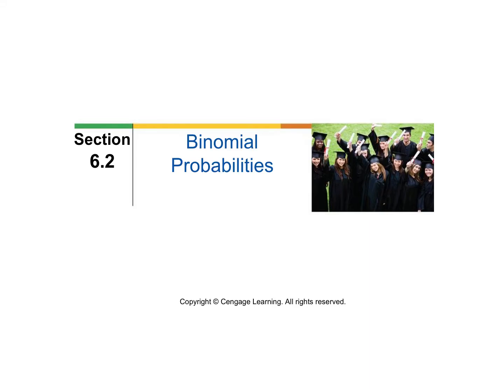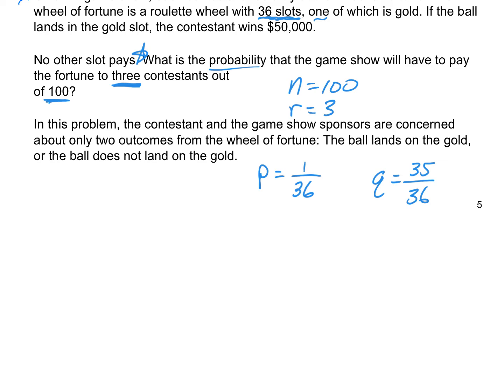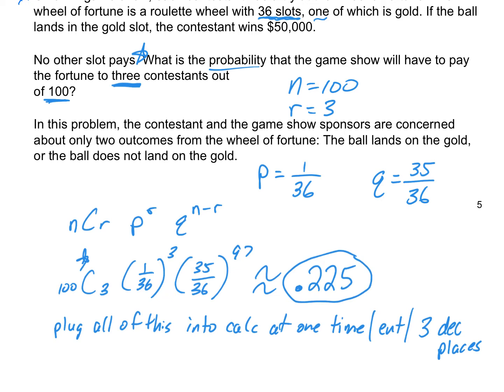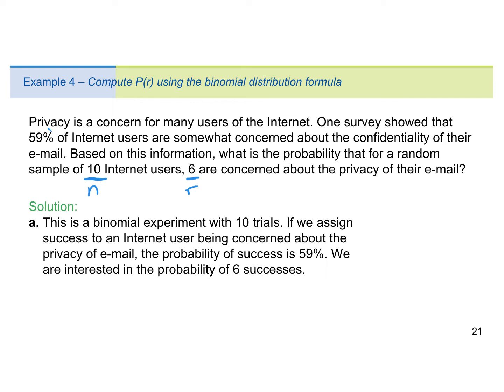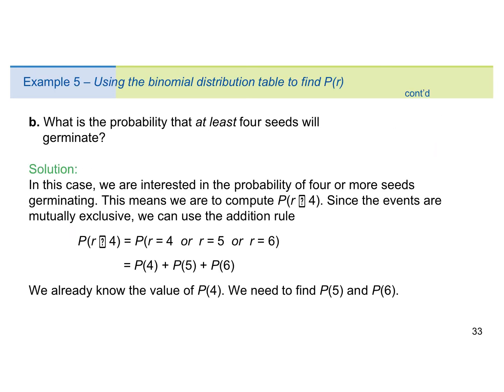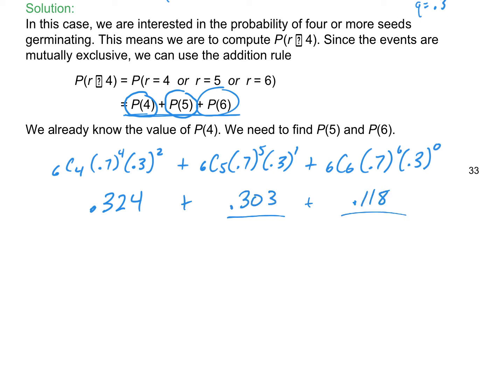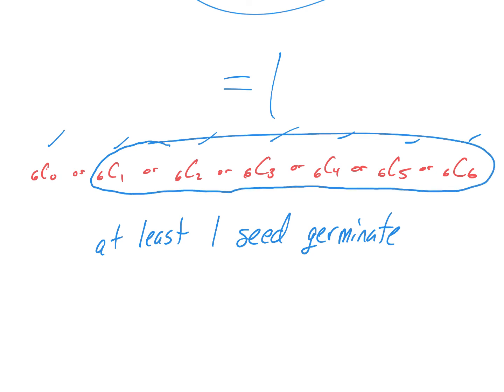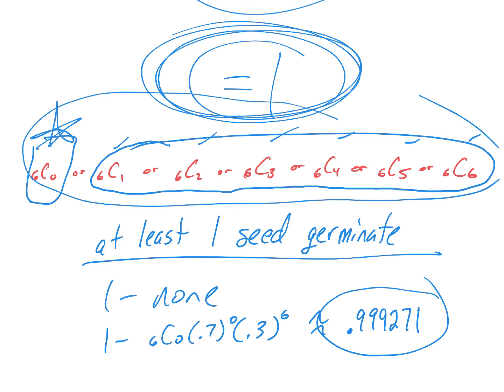Hon Stats Ch. 6.2.mp4